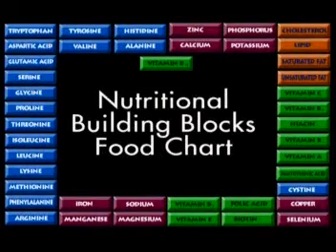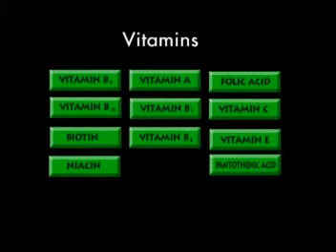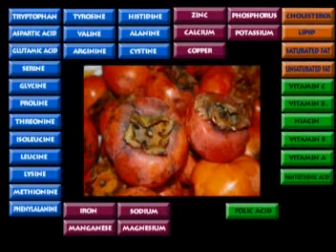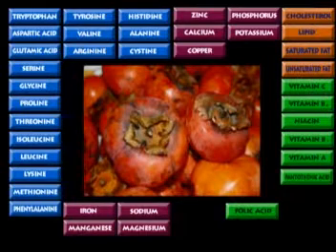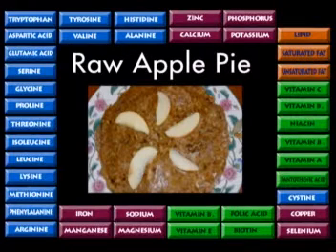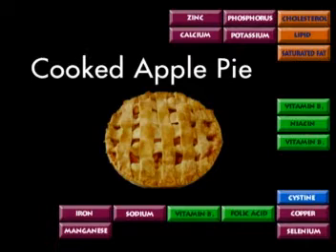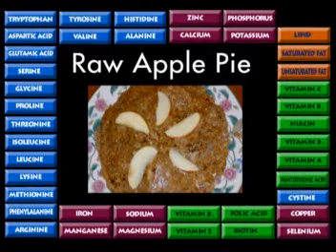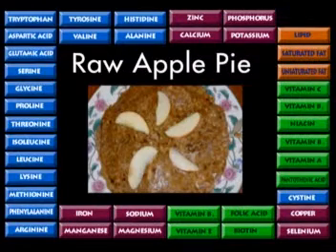Breakthrough - An Inspiring Documentary About a Raw Vegan Family_clip1